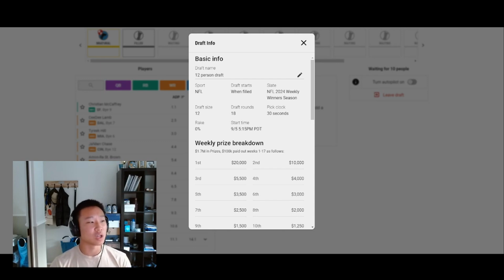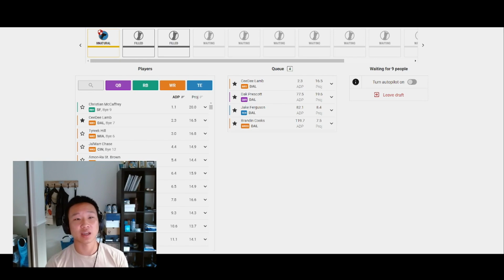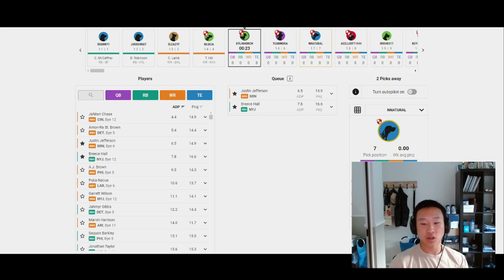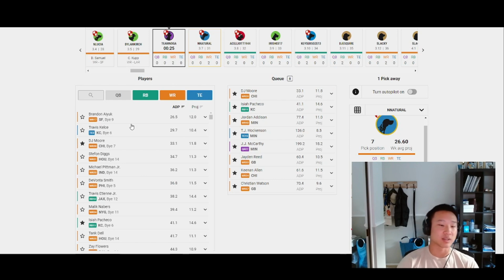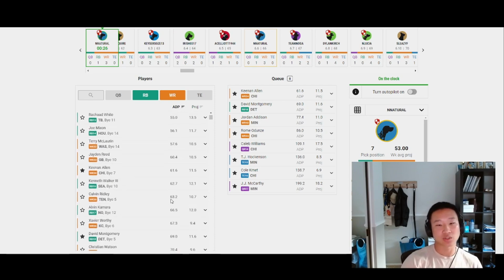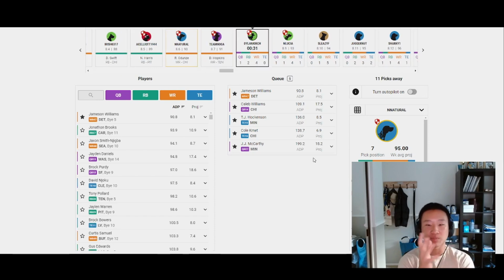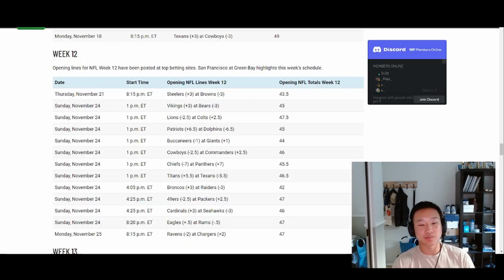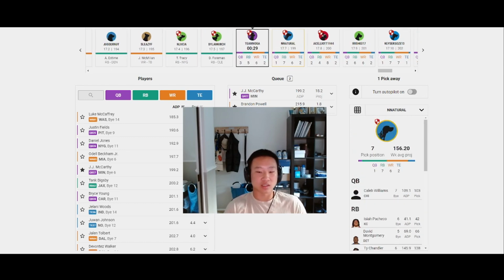Winning THOUSANDS on Underdog Fantasy - Secret Best Ball Strategy!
Let me know what you guys think of this video and if you want more fantasy football/best ball content! Good luck on your own drafts this season!